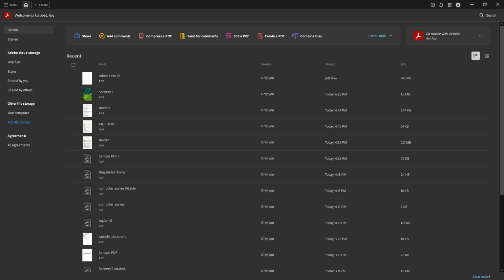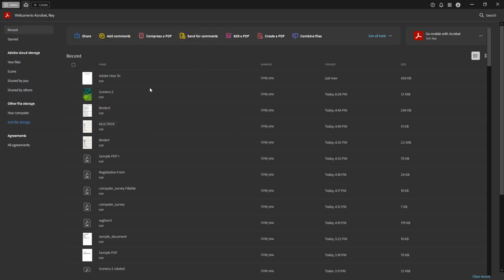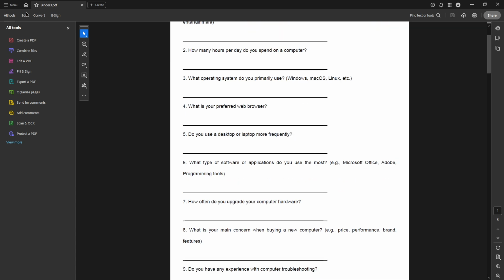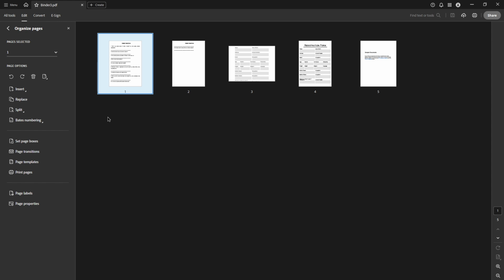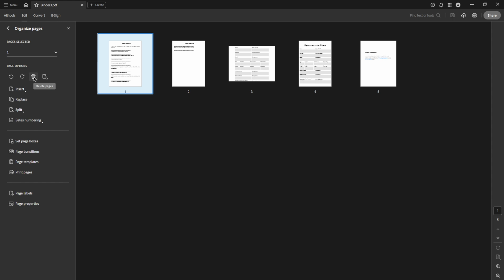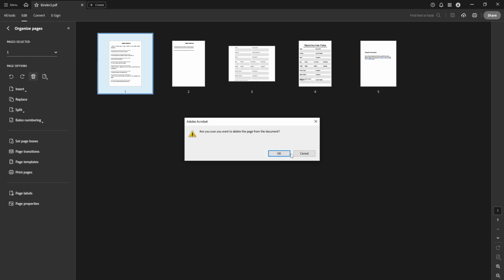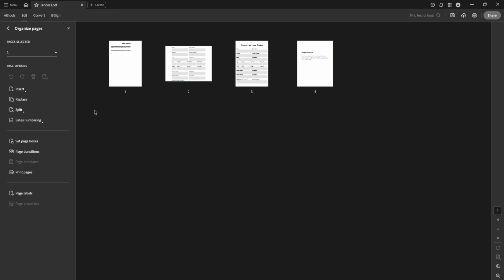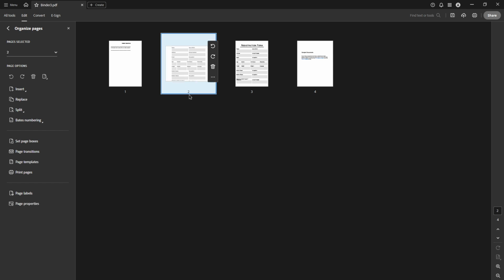How to Delete Pages From PDF in Adobe Acrobat DC [2025 Full Guide]